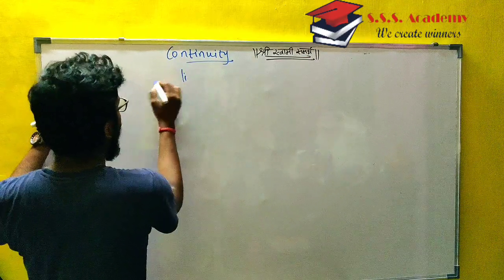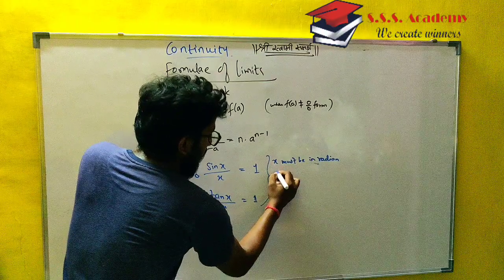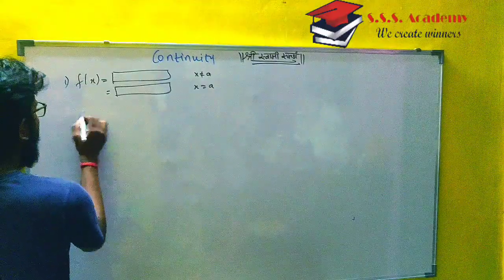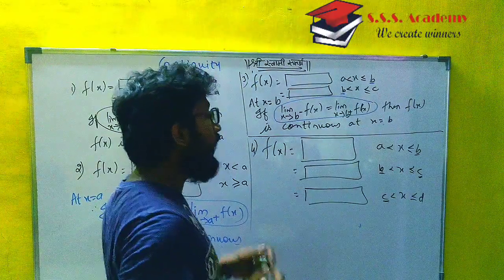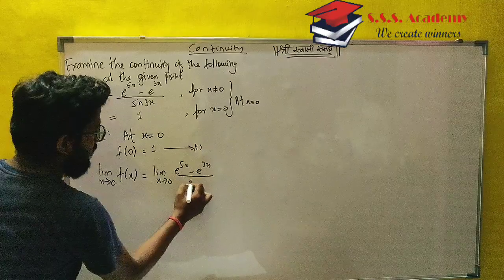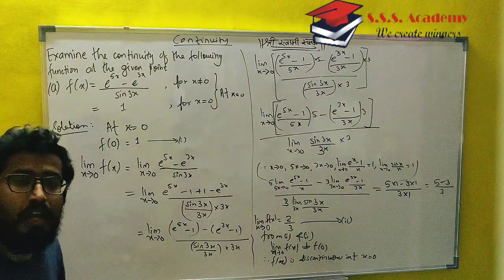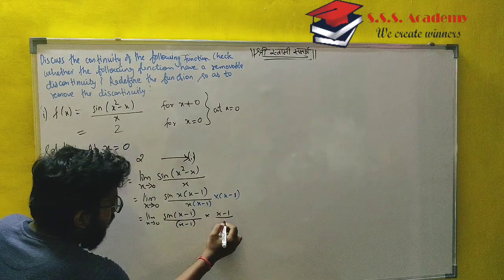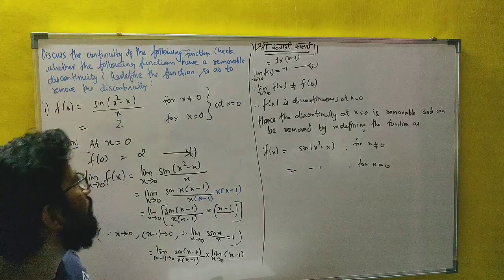Limits & Continuity By Prof. Kamlesh Prajapati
Revision of Limits rules & formulae
Focus on to ease the understanding of Continuity to solve the questions

given below ii's the link of Differentiation 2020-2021 new syllabus